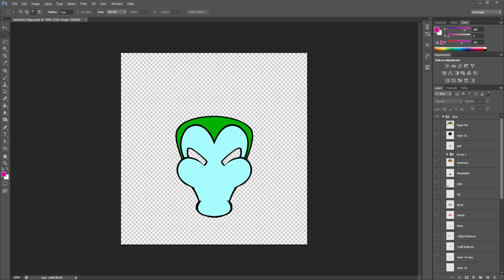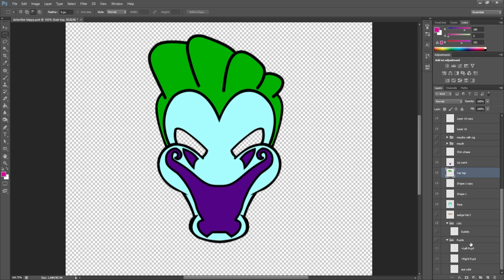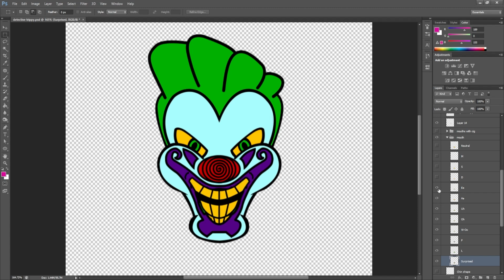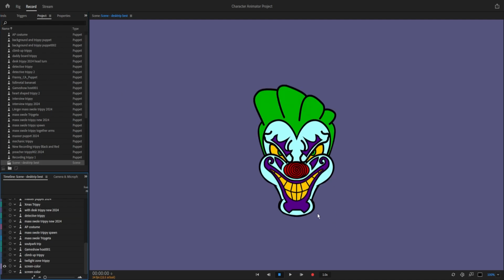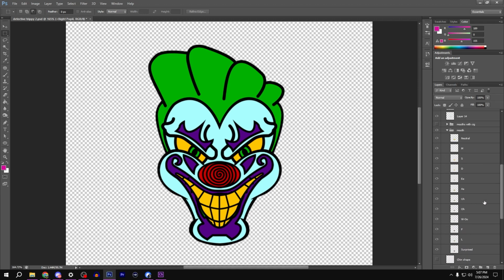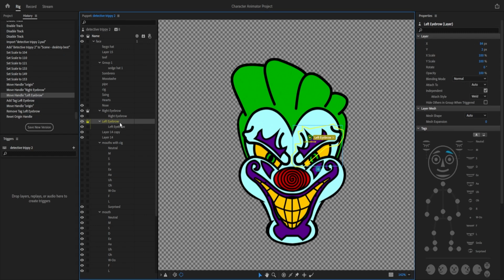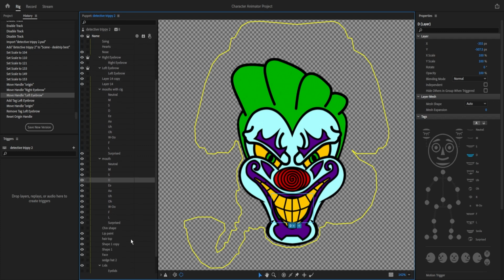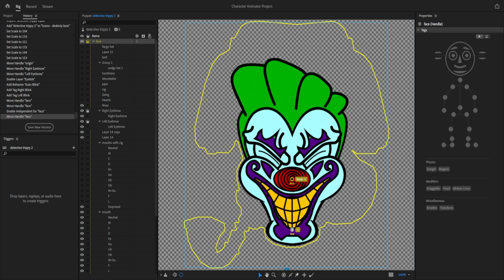How To Trippy Like Trippy!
This is a tutorial video on how to draw using vectors on Adobe Photoshop, and how to rig it as a puppet in Adobe Character Animator for use in @YouTube Videos and live streams or whatever you want it for!